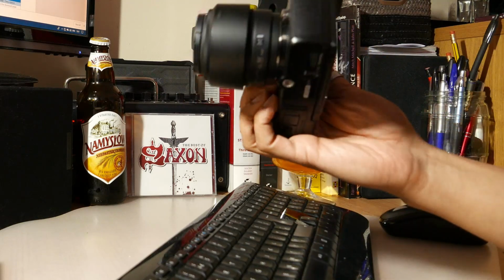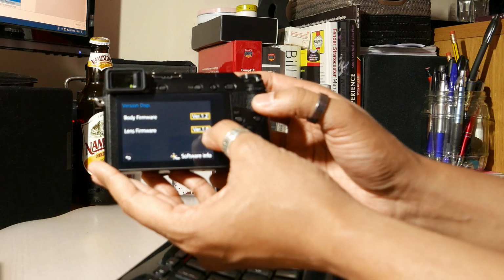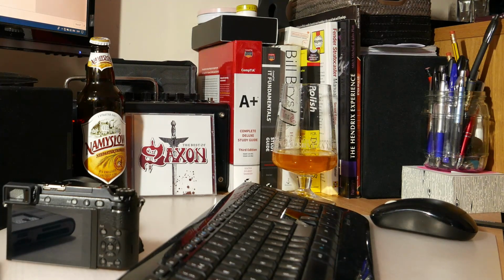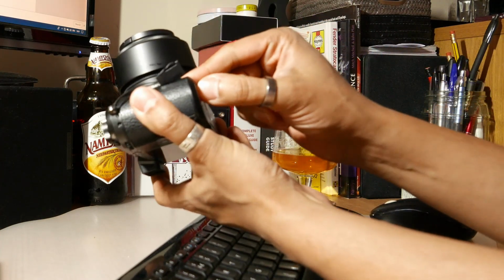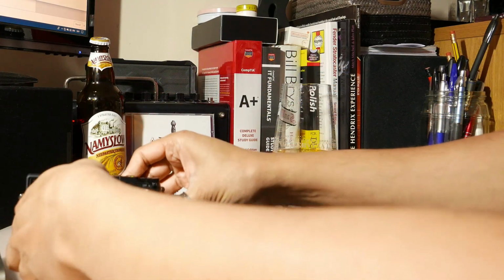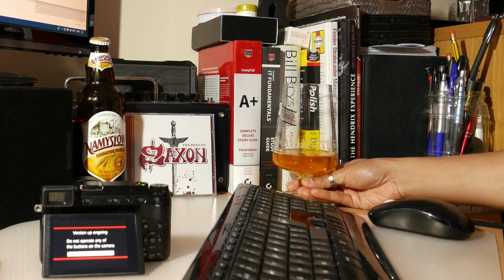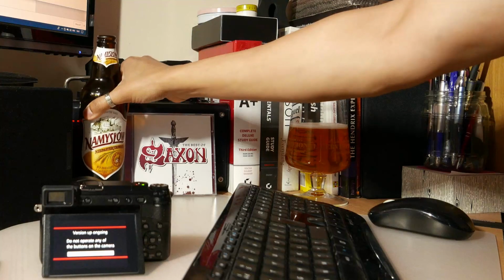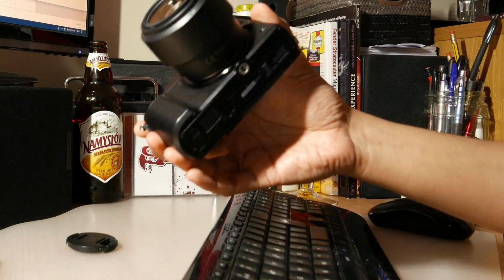Upgrading Panasonic Lens Firmware - 25mm F1.7 Process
I demonstrate how to check and upgrade a Panasonic lens firmware via it's body. I run through the entire process from start to finish.

Please be very careful when carrying out this process and ensure your memory card works fine and camera battery is fully charged.

This video was recorded using the Panasonic LX100 and the built in microphones it has. No post processing was done on the video other than to crop it and export.

I take no responsibility for your actions so I suggest you follow Panasonic's guide on their website to upgrade your firmware.